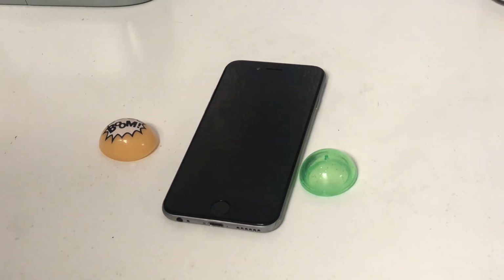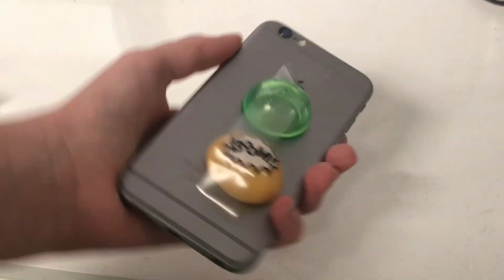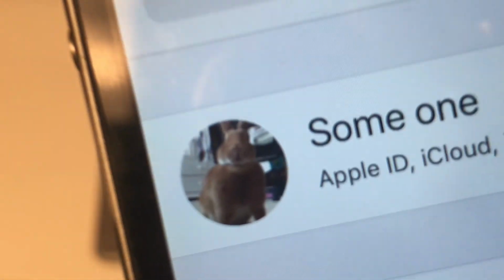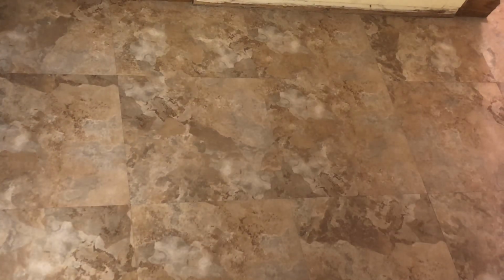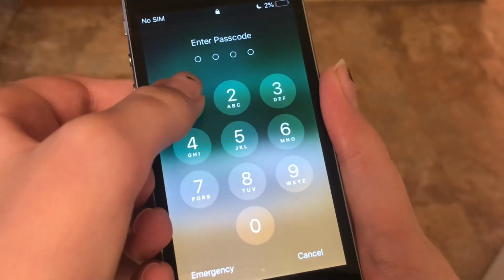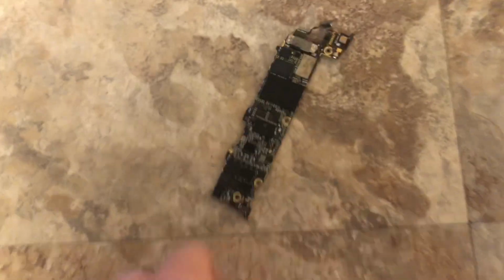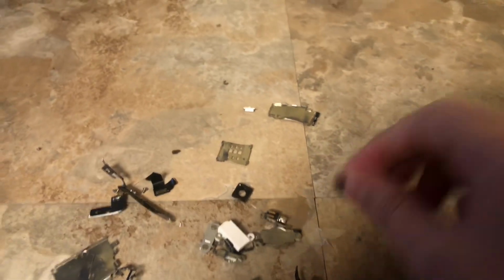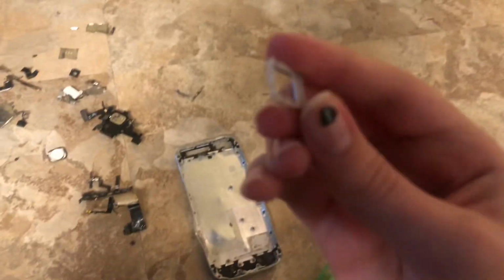Tech destruction YouTubers be like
This was mostly based on techrax @TechRax  lol. But I feel like a lot of them do this.